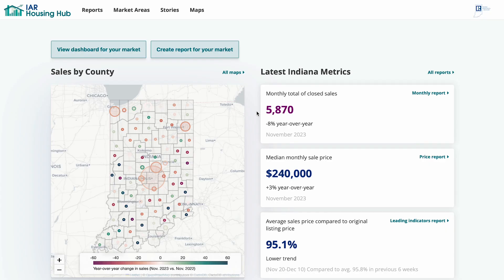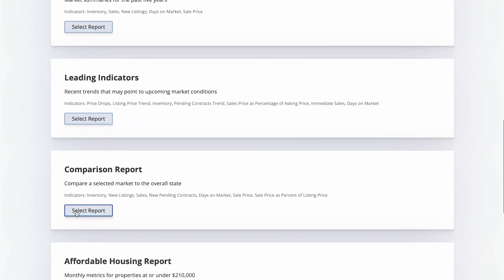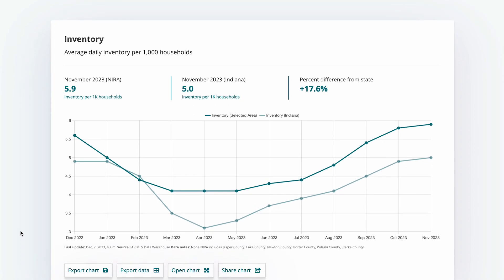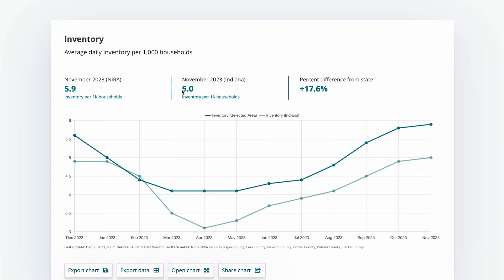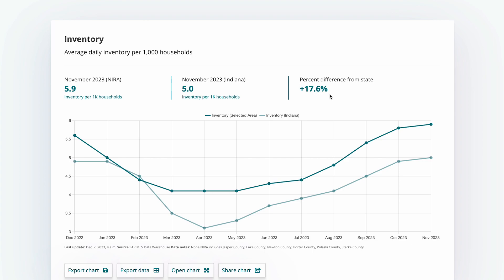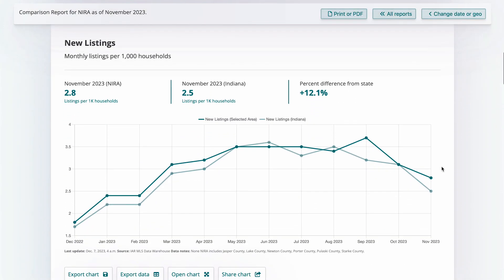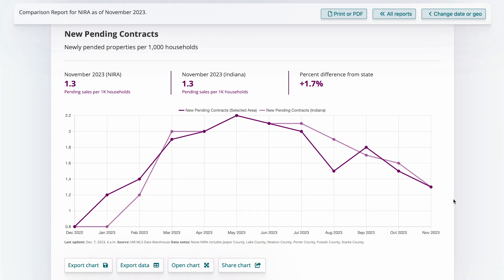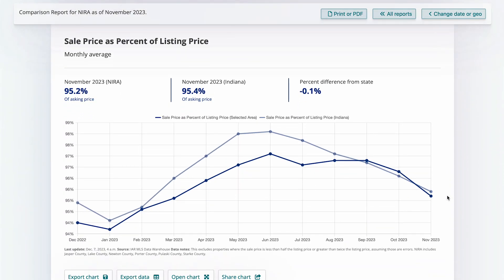Create A Comparison Report